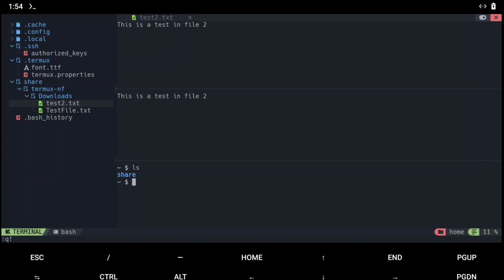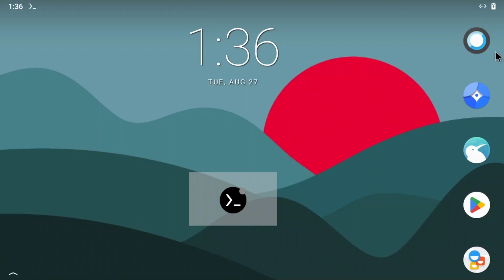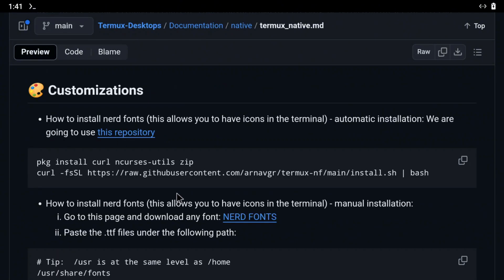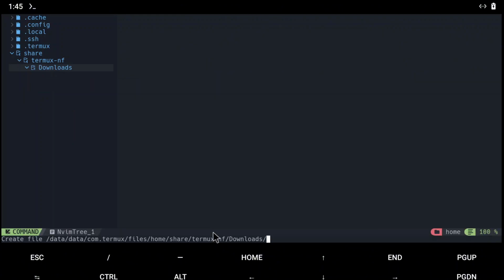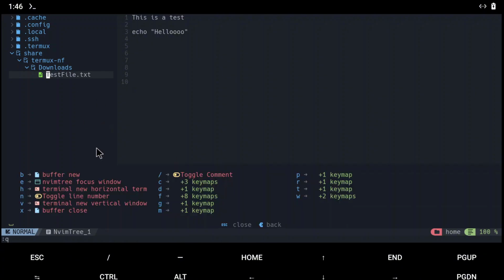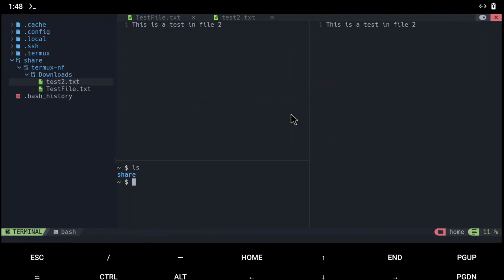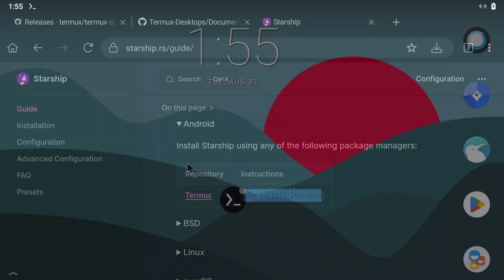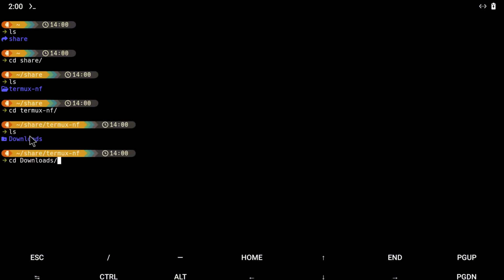NeoVim + NVCHAD = 💪 POWERFUL CODE EDITOR ON ANDROID 💪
In this video, I demonstrate how to install NVChad, a highly customizable Neovim configuration, on any Android device using Termux. Perfect for developers looking to enhance their mobile coding setup!

[Links]
- My repo with info about Termux and Linux Desktops (all steps are here)

[Timeline]
00:00 Intro
00:24 How to install and configure Termux from the official Github repository on Android
01:38 How to install NvChad on Android
03:48 How to use NvChad on Android (Termux): Basic usage guide and tips
09:00 How to customize Termux terminal on Android (STARSHIP)